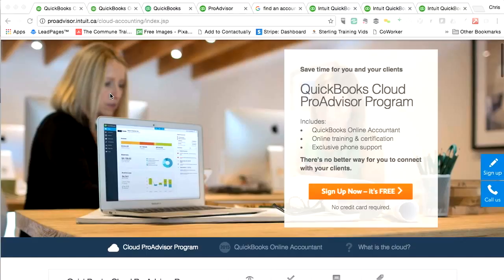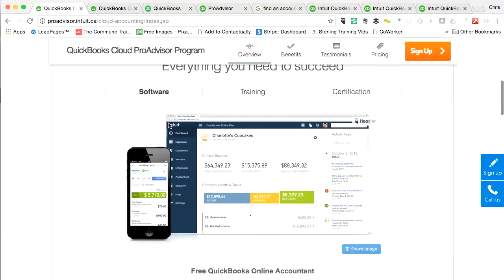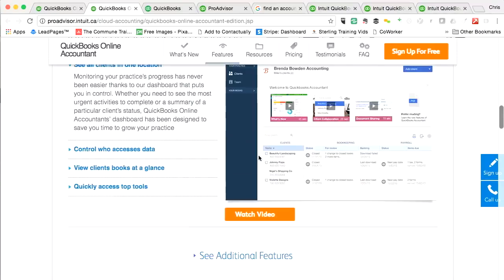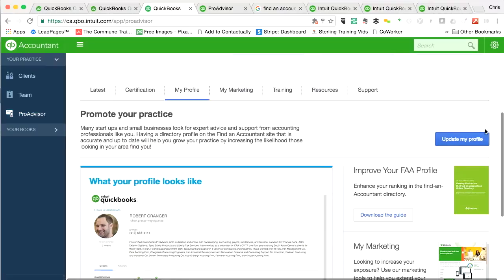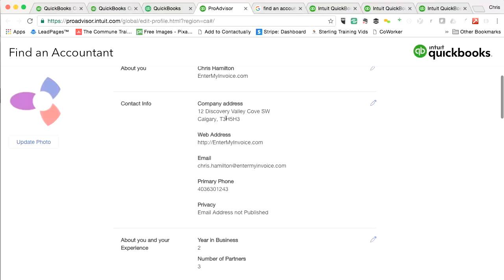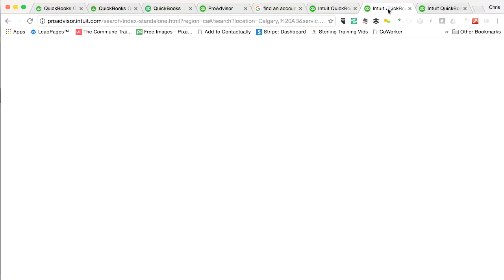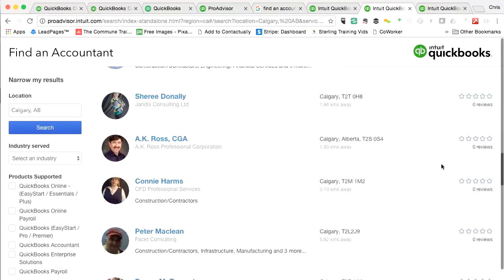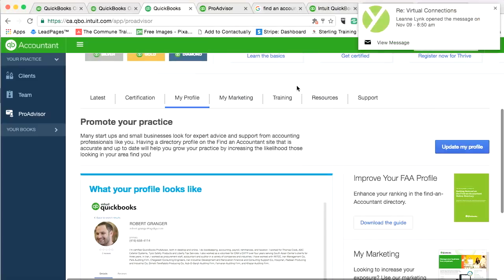Bookkeeping Marketing Tip 13 QuickBooks Online Accountant My Profile